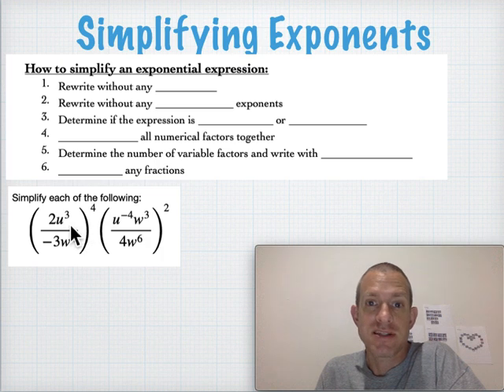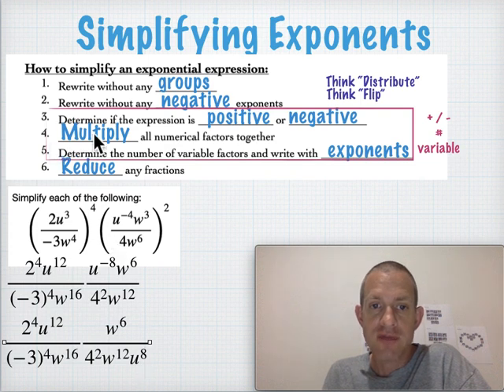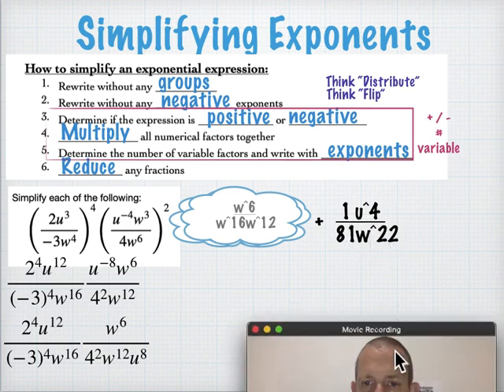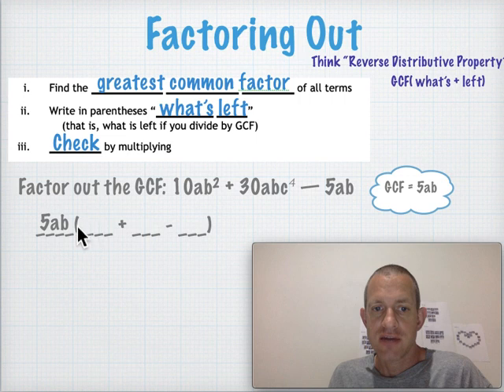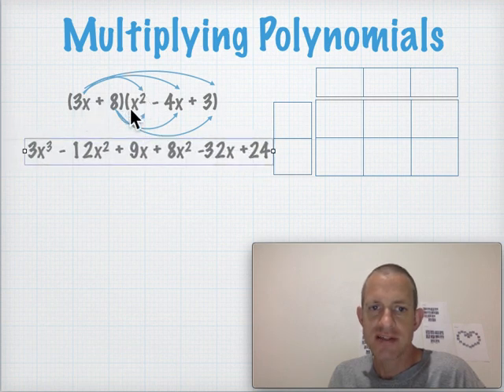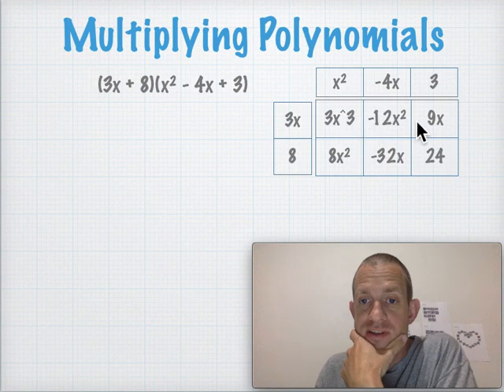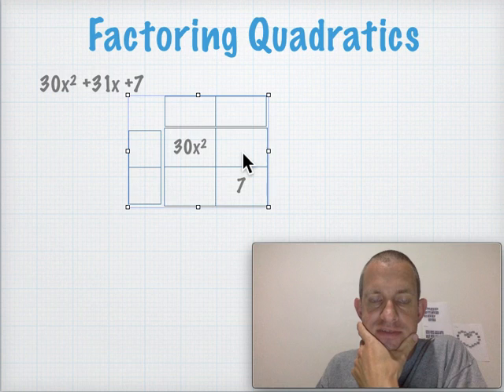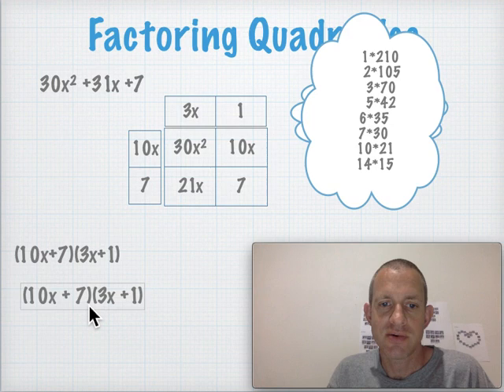Algebra 1 Exam Review Part 1